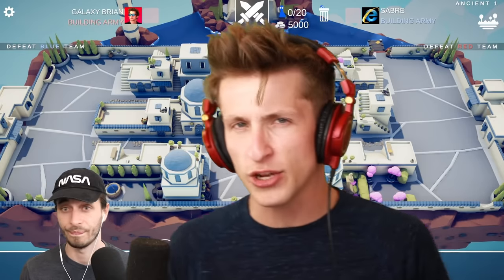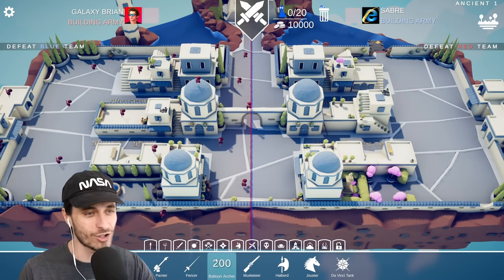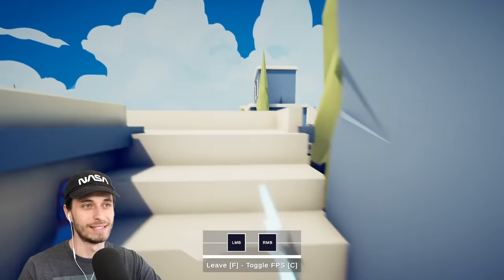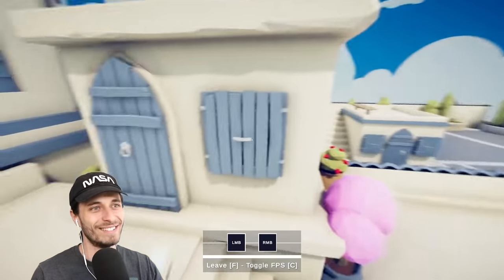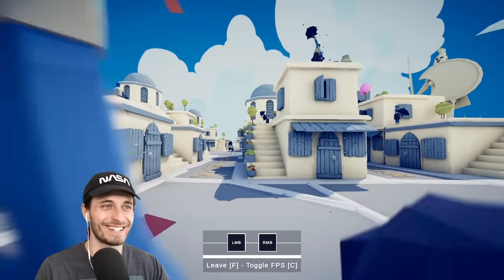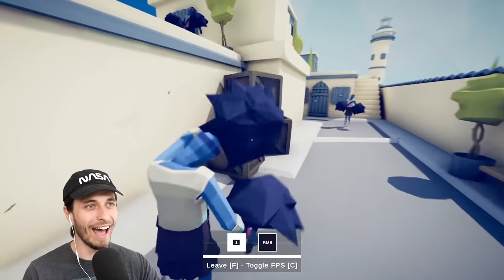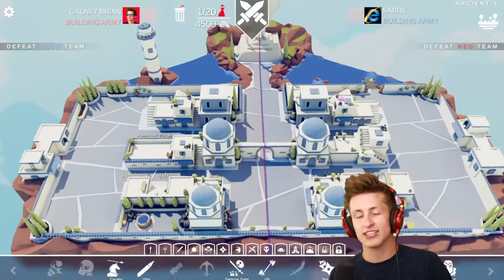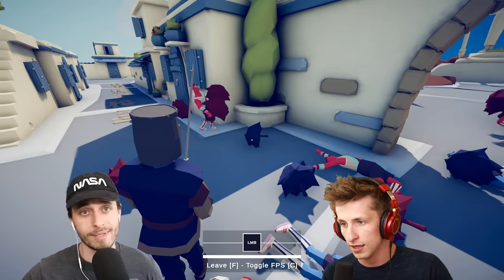HIDE AND SEEK in TABS - Totally Accurate Battle Simulator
Tabs is supposed to be a fun enjoyable Battle simulation game. But what if you didn't do that? What if you tried to do something else? That's what Sabre and Tewtiy do in today's video. They turn Tabs into a Hide and Seek game!